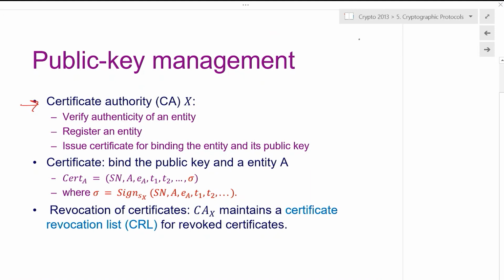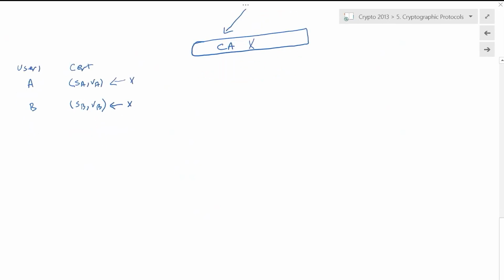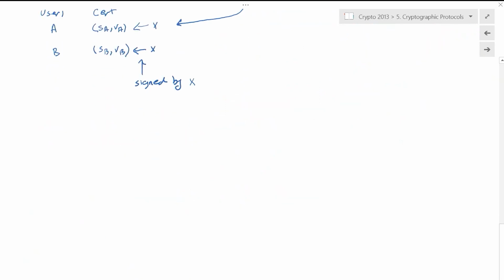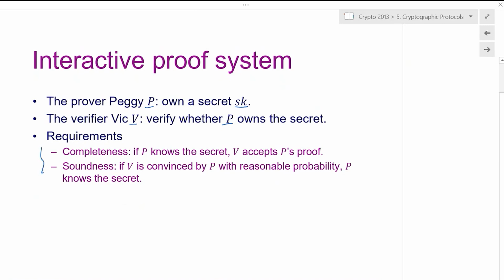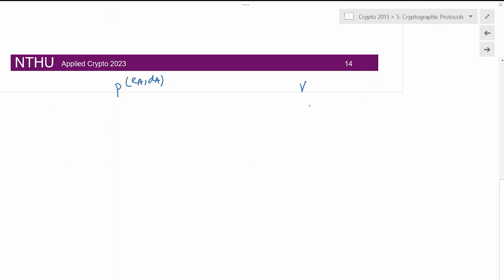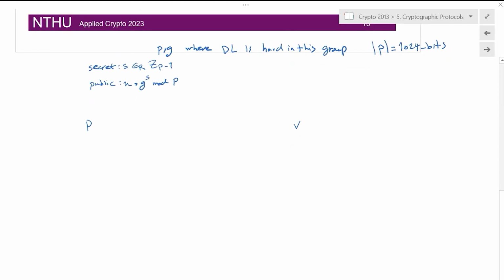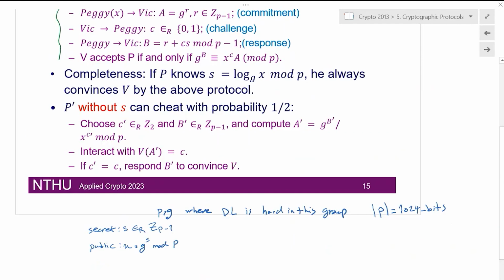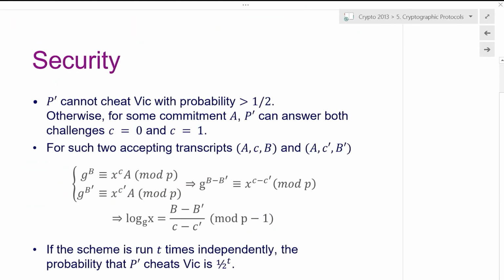11120艾米爾教授應用密碼學｜第13BR講 Ch.5 Cryptographic protocols (3)